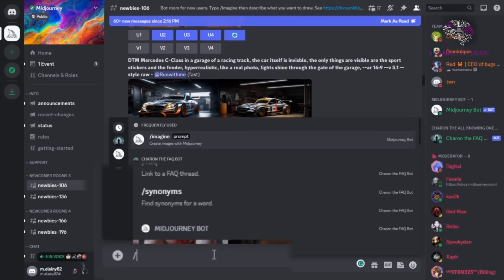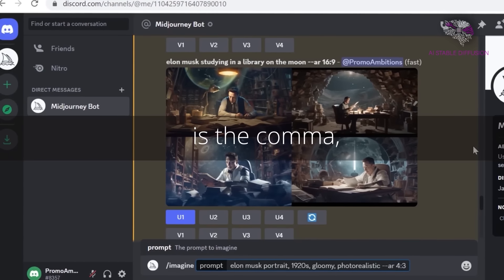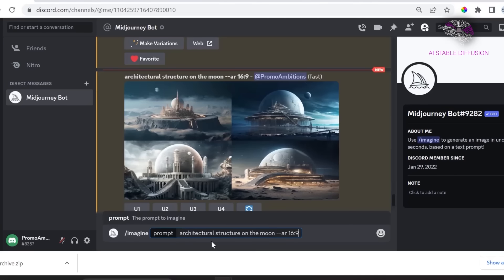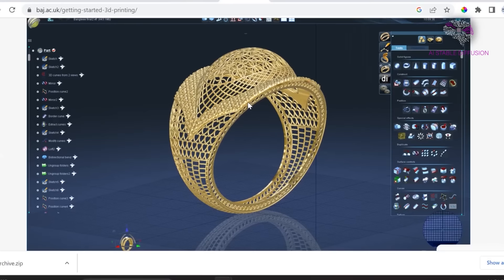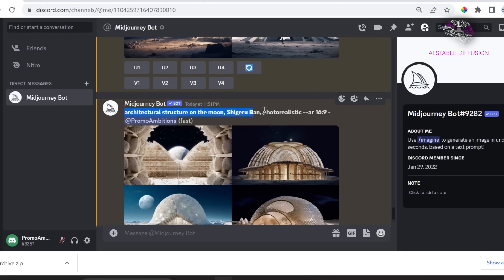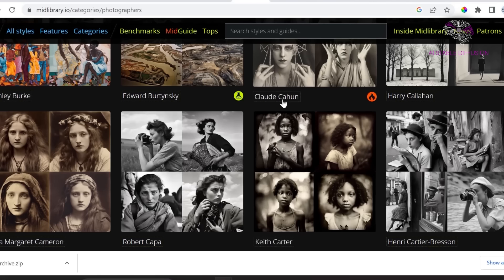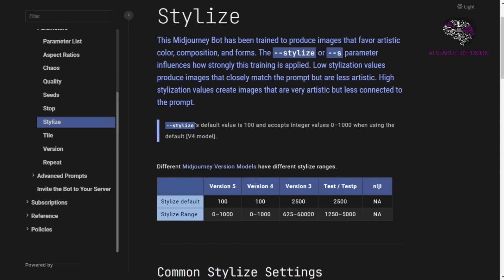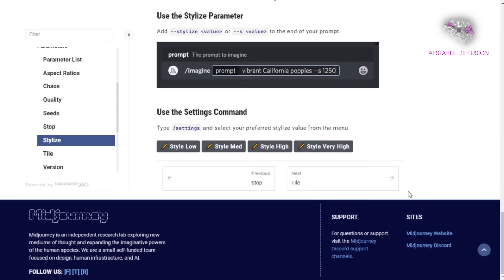MIDJOURNEY or STABLE DIFFUSION?[How to generate perfect images]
In this video tutorial, we will show you how to use Midjourney Perfect Prompt to generate high-quality text quickly and easily. Midjourney Perfect Prompt is a powerful AI-based text generation tool that uses advanced language models to create coherent and high-quality text. Join us as we guide you through the steps to use Midjourney Perfect Prompt, from choosing the right model to creating effective prompts. We will also share some tips and tricks to help you get the best possible results with Midjourney Perfect Prompt. So, if you want to learn how to generate high-quality text quickly and easily, this video tutorial is for you in our AI Stable Diffusion channel!
Support us now and become an AI future expert!

About AI Stable Diffusion
🎥 Videos about midjourney, stable diffusion, gpt 4
🎨 Written, voiced, and produced by AI Stable Diffusion
🖤 Support us now and become an AI Stable Diffusion fan:

❓ Copyright Questions
guidelines.
sections 106 and 106A, the fair use of a copyrighted work, including such use by
reproduction in copies or phonorecords or by any other means specified by that
section, for purposes such as criticism, comment, news reporting, teaching (including multiple copies for classroom use), scholarship, or research, is not an infringement of copyright.”